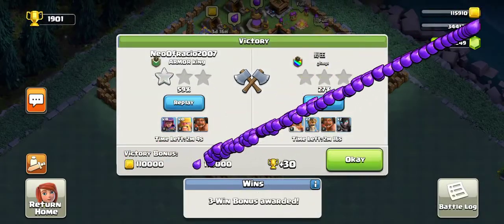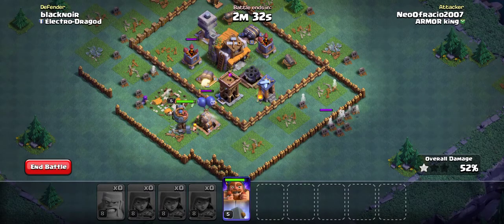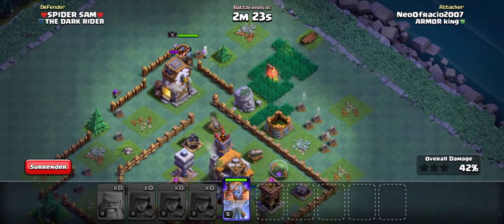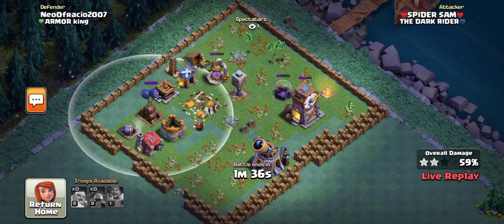Builder Base versus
Today I'm back for another video and I need more trophies on home village and builder base for another round and for Clash of Clans video I will make in other day a strategies for battle and I do it